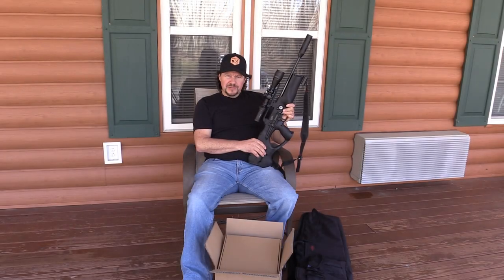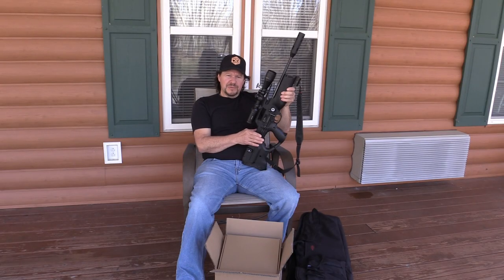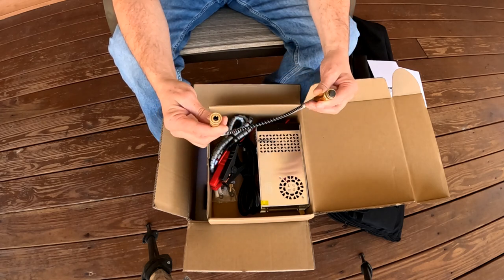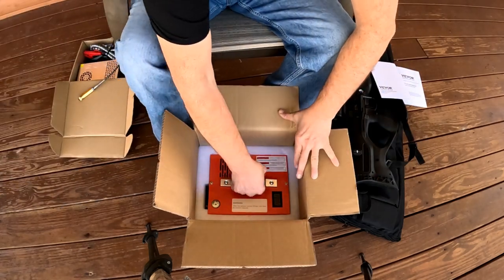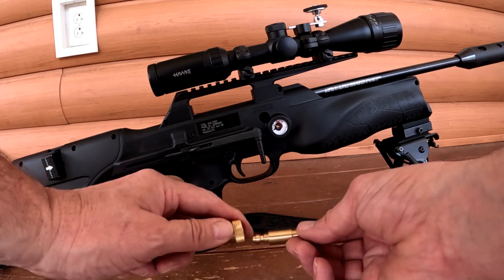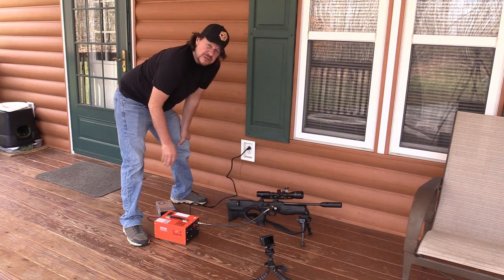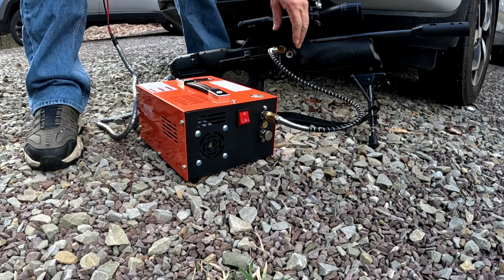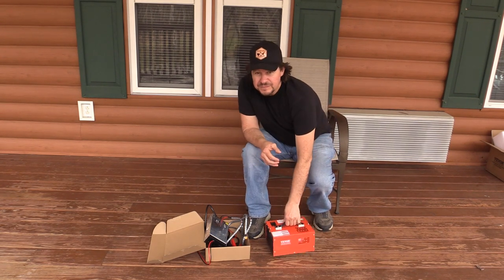Vevor PCP Air Compressor Review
Today we review the PCP compressor from Vevor. This compressor comes with AC/DC adapters to get electric needed to work the pump. Vevor ask me to do a review on this product, so we give it a try.

Vevor PCP Air Compressor

Equipment

Dry Code Waders

Hawke Vantage Scope 3-9x40 AO

Primos Bombshell Turkey Call

Squirrel Call Bayou Legacy Harvester

Woodhaven Black Wasp Diaphragm Turkey Call

Primos Double Bull Surround View 270

MK Unique Designs Pheasant Call

Birchwood Casey Turkey Targets

Birchwood Casey Duck Targets

Camera Equipment

Nikon Coolpix P950

Go Pro Hero 11 Black

Go Pro Hero 8 Black

Fishing Equipment

Decoys

Mojo Elite Series Dove Decoy

Duck Hut Wood Duck Nest Boxes